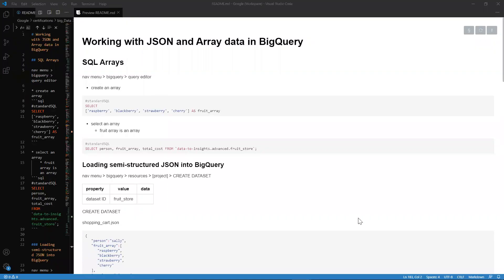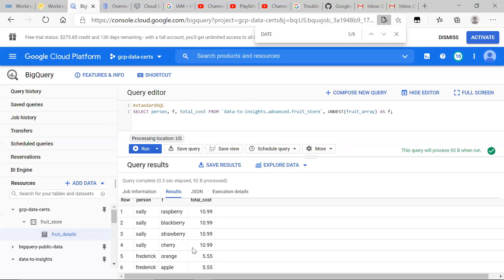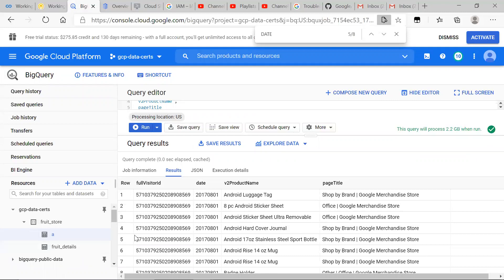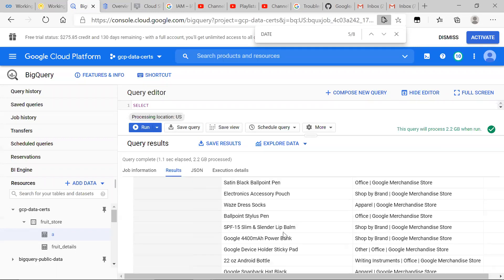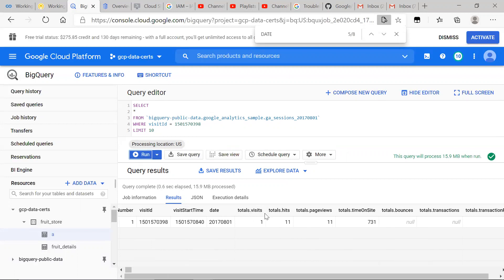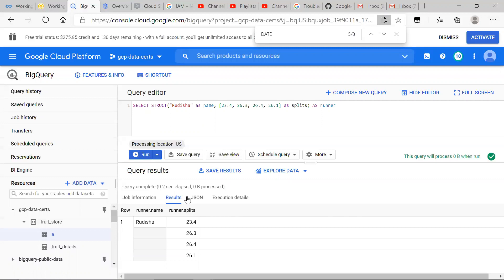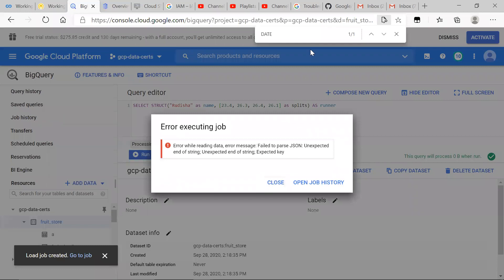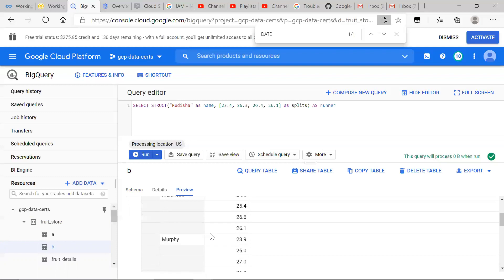Working with JSON and Array data in BigQuery